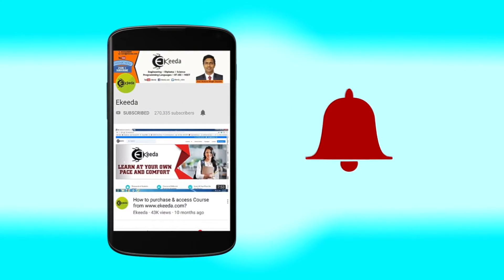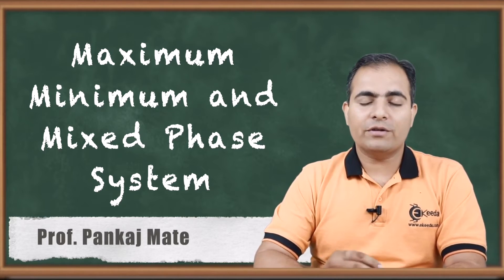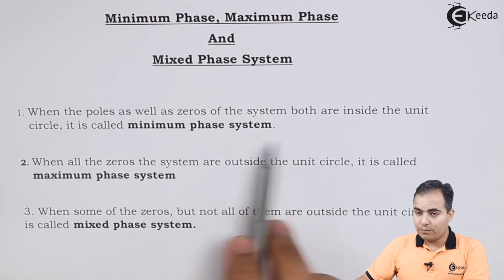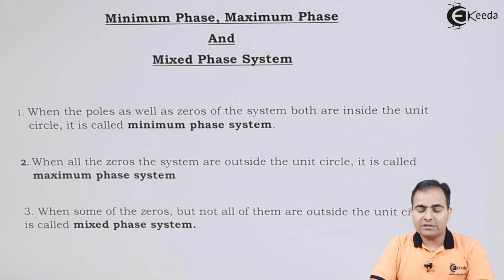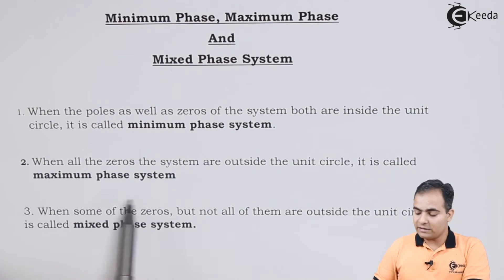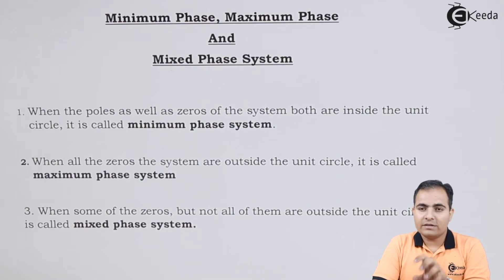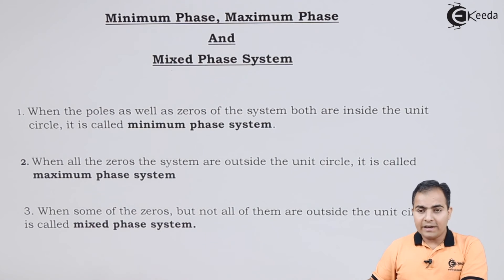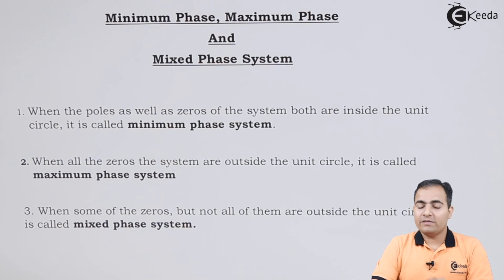Definition of Maximum, Minimum and Mixed Phase System | Signals and Systems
Discover the essence of Maximum, Minimum, and Mixed Phase Systems in Signals and Systems! Delve into the fundamentals behind these concepts that shape signal behavior. Explore their roles in signal processing, understanding how they influence system responses. Unravel the significance of each phase system in manipulating and interpreting signals, providing a foundational understanding crucial to mastering the realm of Signals and Systems. Join us in this insightful exploration to deepen your comprehension of these fundamental signal characteristics!

Happy Learning.